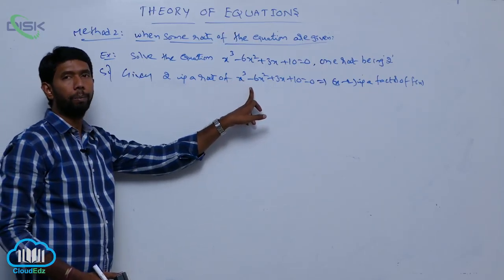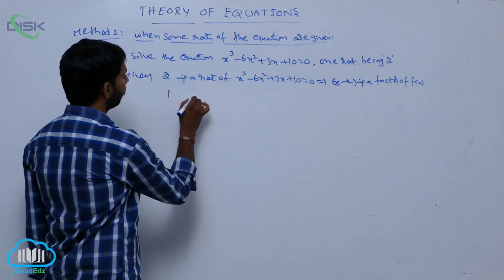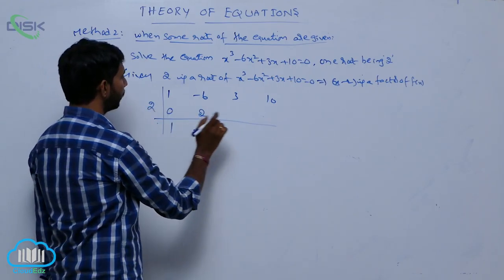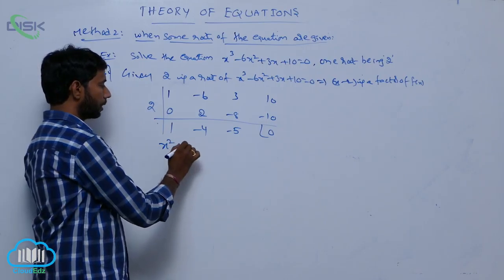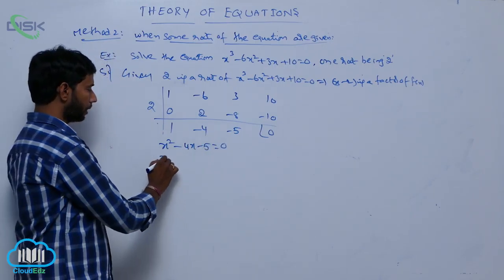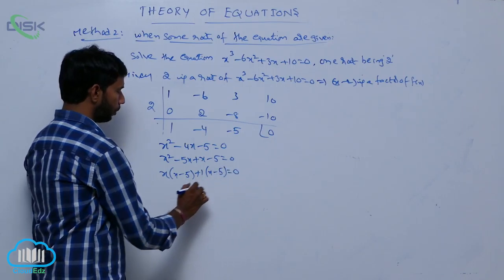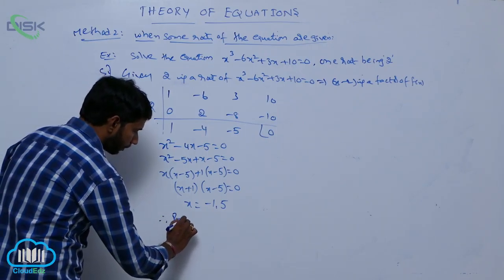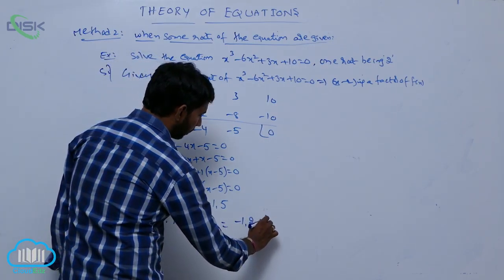Solving an equation when two or more of its roots || Problem || Disk Telangana